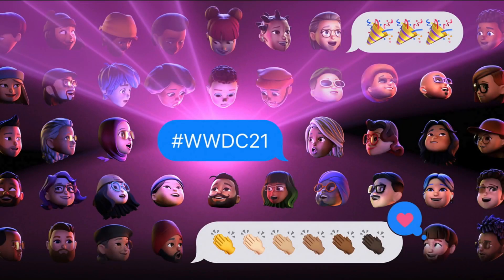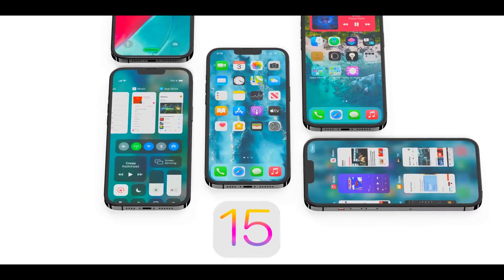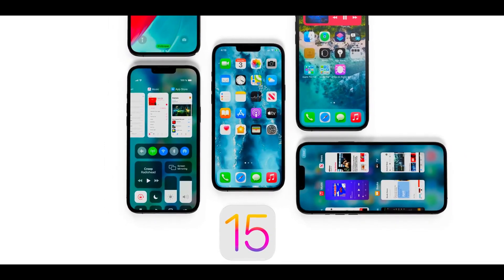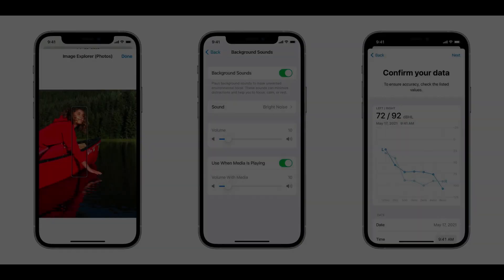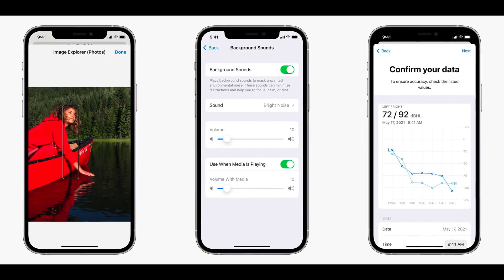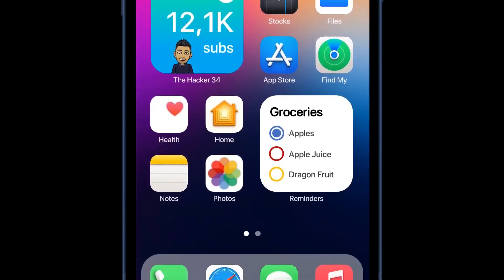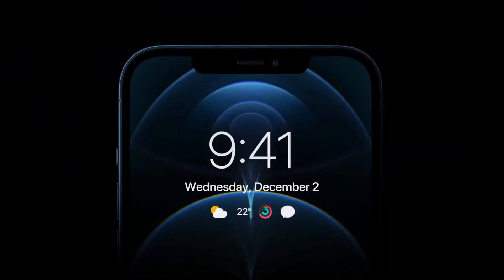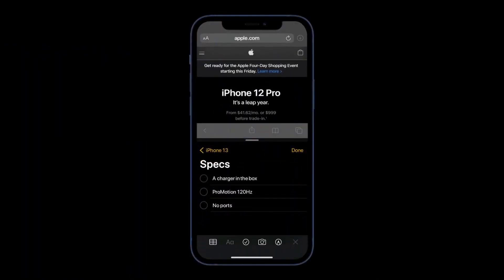iOS 15 Beta 1 - Must Watch This Before Installing!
Apple’s Worldwide Developer’s Conference (WWDC) is scheduled for 7th June 2021. In this Apple Event we will see the new versions of softwares like: iOS, MacOS, iPadOS, WatchOS & TvOS respectively.
Apple will roll out the Developer Beta of iOS 15 after the event & hence in this video I have discussed whether you should update your iPhone to iOS 15 Developer Beta 1 or not.